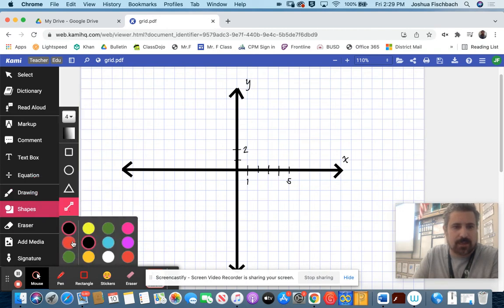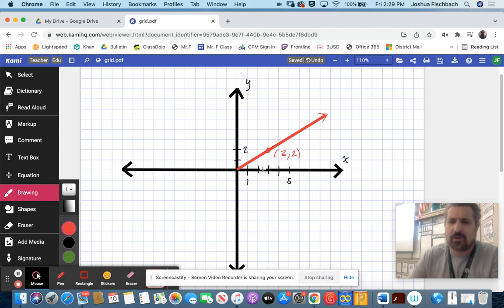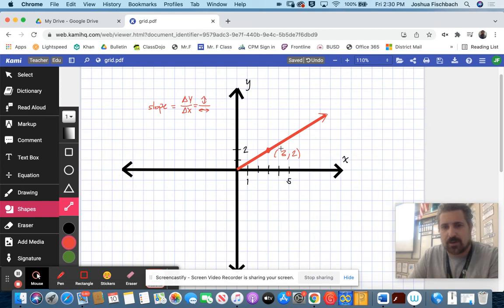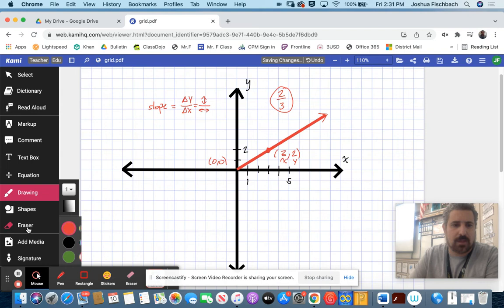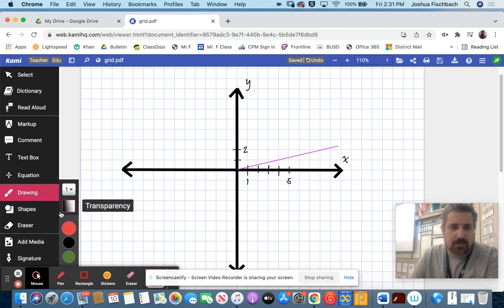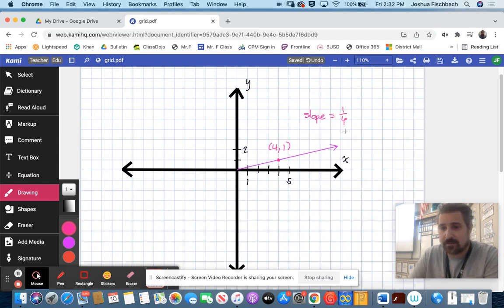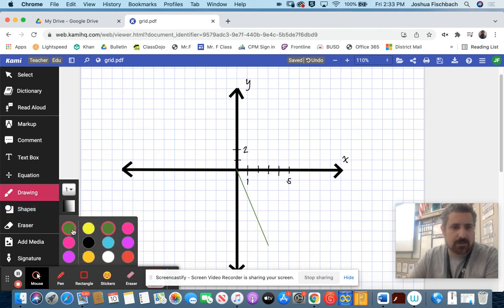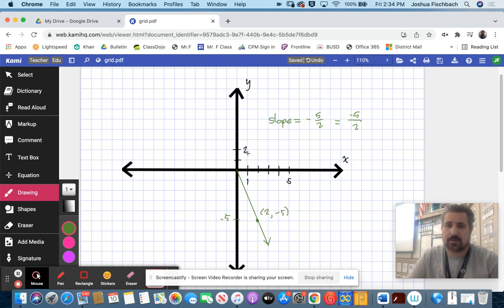Slope of a proportional line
This video explains how to find the slope of a proportional line.